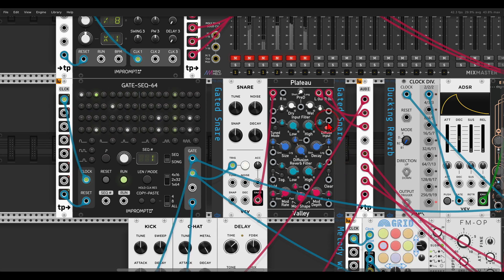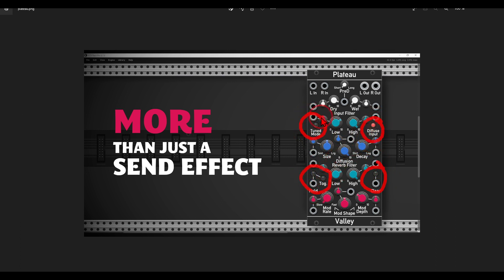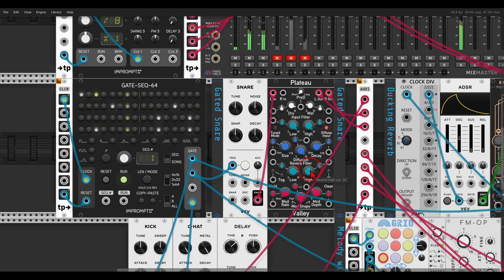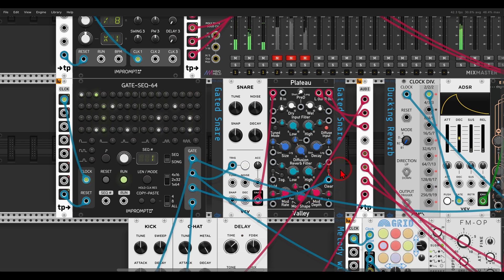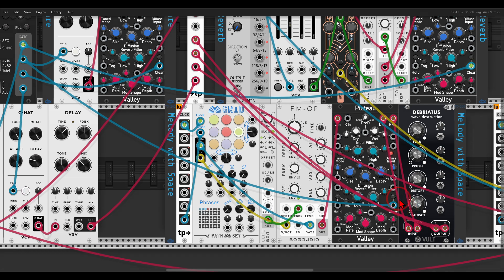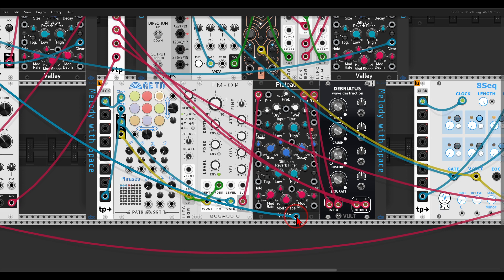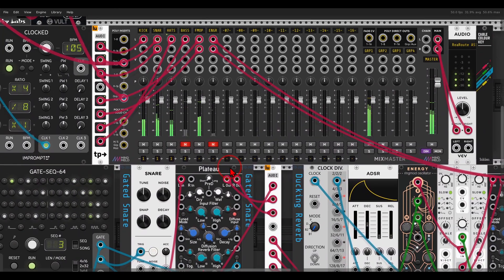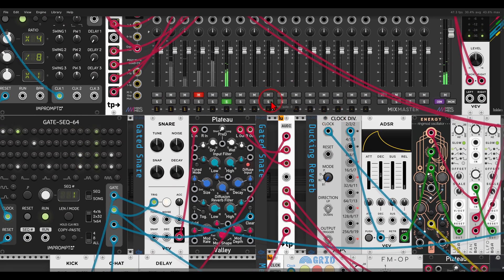Gated reverb made easy \ Quick Tip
Here is the full video about sound design ideas with Plateau

Here are my computers' specs:
  8 Logical Processor(s), 32Gb RAM, NVIDIA GeForce GTX 1070